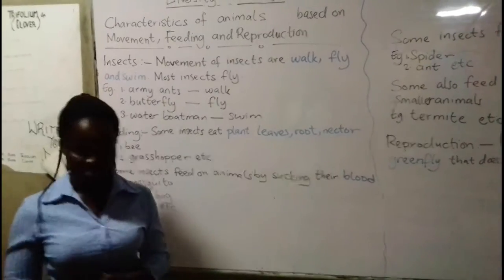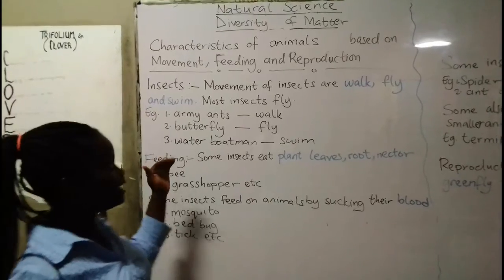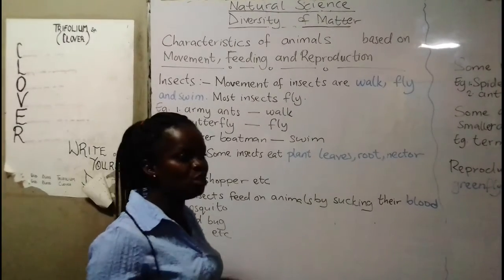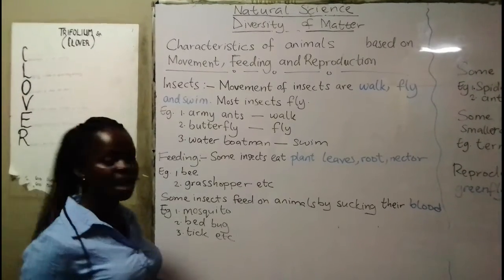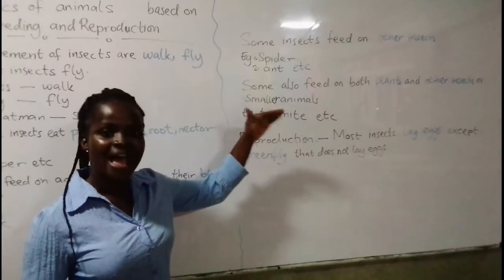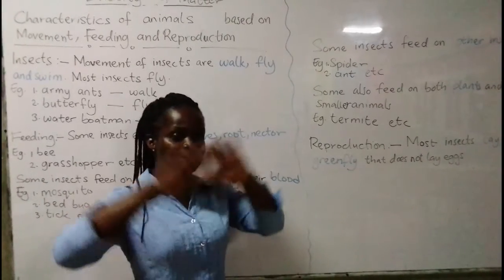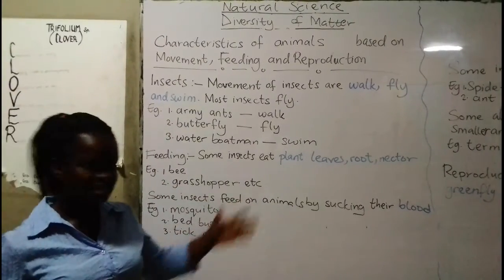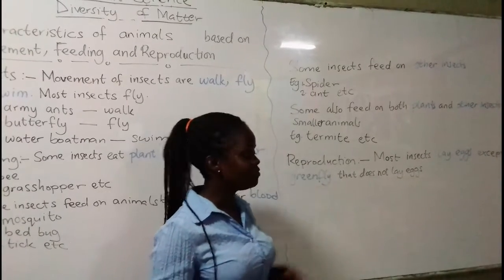GRADE 4 SCIENCE LESSON 3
GRADE 4 SCIENCE LESSON 3 BY AUNTIE COMFORT